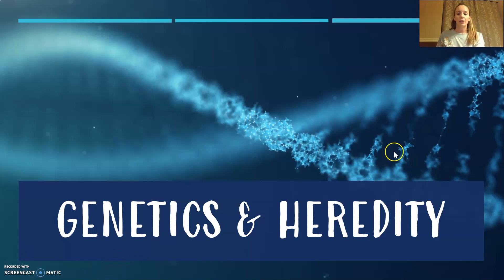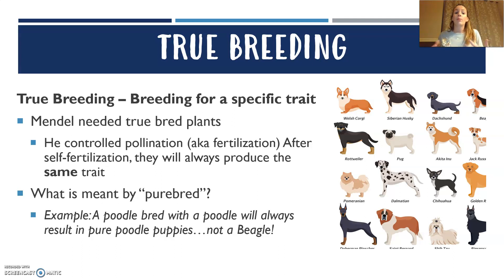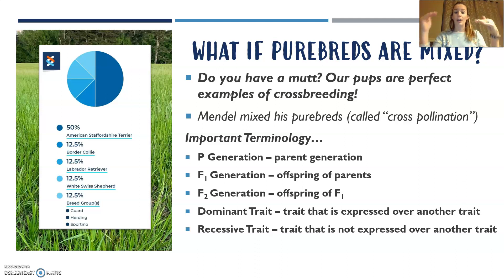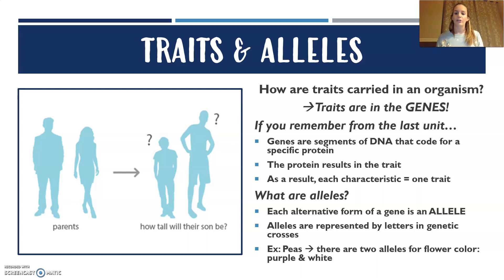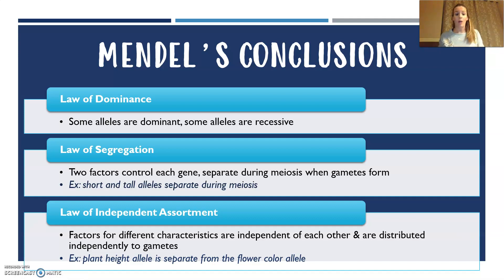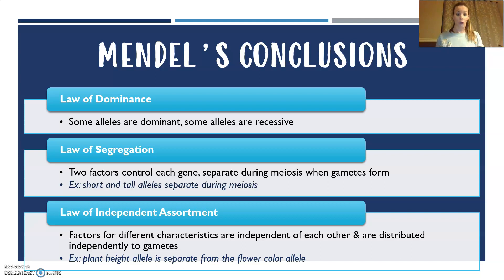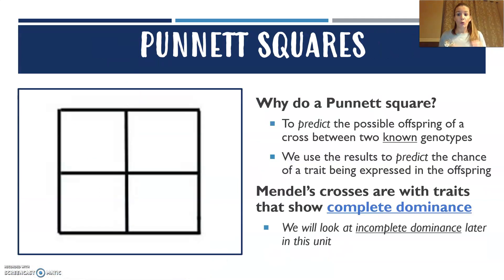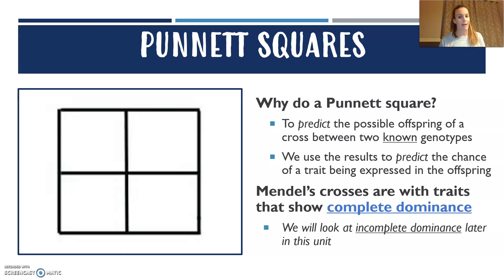Genetics Basics (updated)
A brief overview of Mendel, his peas, and basic complete dominance.